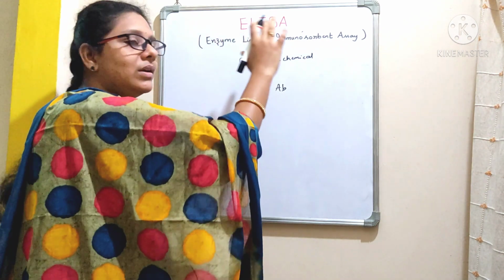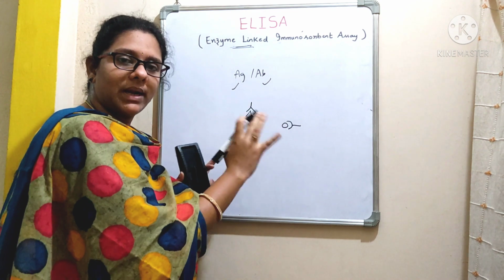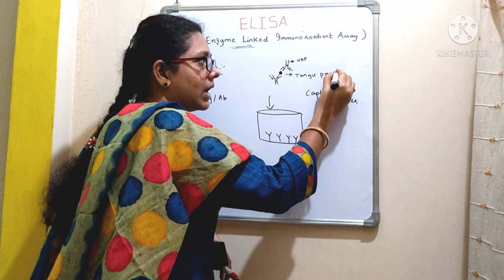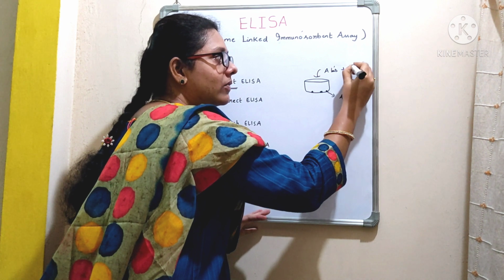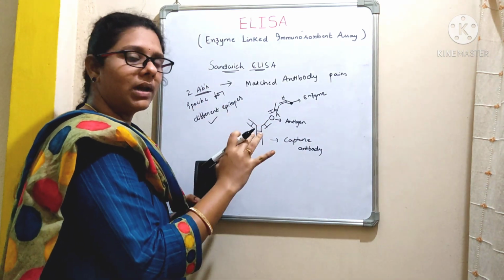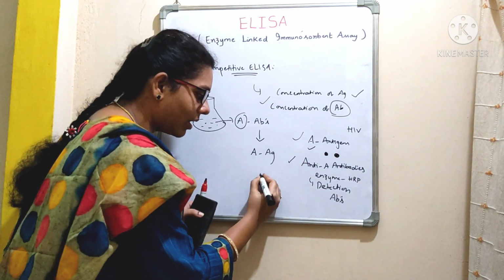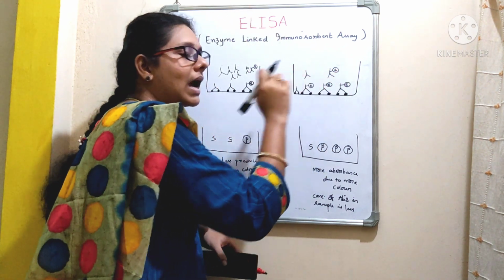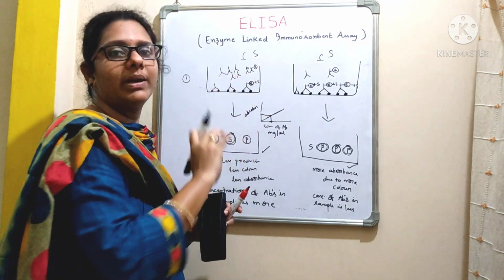ELISA # principle & types # Enzyme linked immunosorbent assay # Genes & Genus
ELISA# Enzyme linked immunosorbent assay # principle & types of ELISA # direct Elisa # indirect ELISA # sandwich ELISA # competitive ELISA# Genes & Genus

ELISA (enzyme-linked immunosorbent assay) is a plate-based assay technique designed for detecting and quantifying soluble substances such as peptides, proteins, antibodies, and hormones. Other names, such as enzyme immunoassay (EIA), are also used to describe the same technology. In an ELISA, the antigen (target macromolecule) is immobilized on a solid surface (microplate) and then complexed with an antibody that is linked to a reporter enzyme. Detection is accomplished by measuring the activity of the reporter enzyme via incubation with the appropriate substrate to produce a measurable product. The most crucial element of an ELISA is a highly specific antibody-antigen interaction.